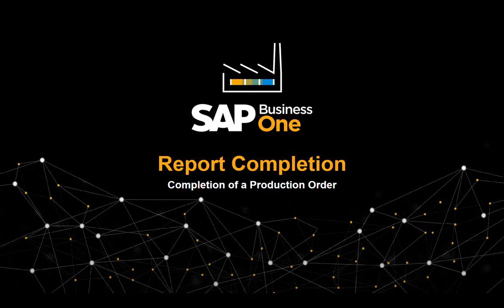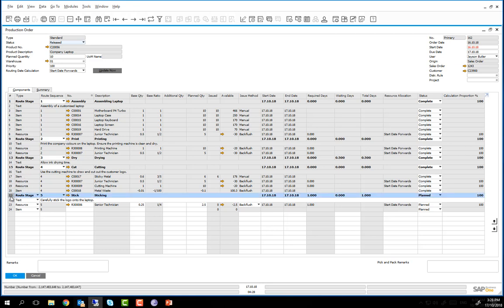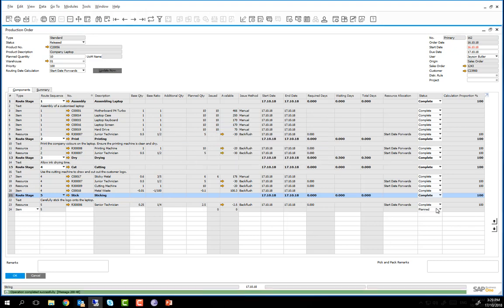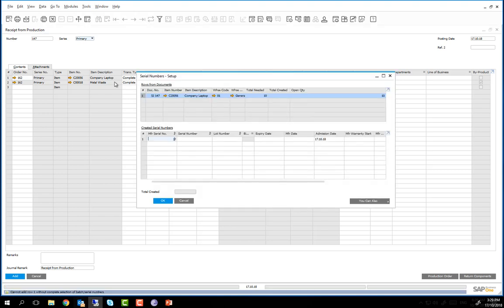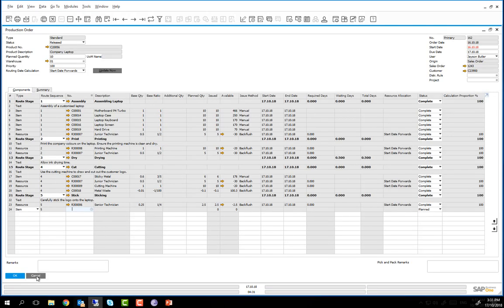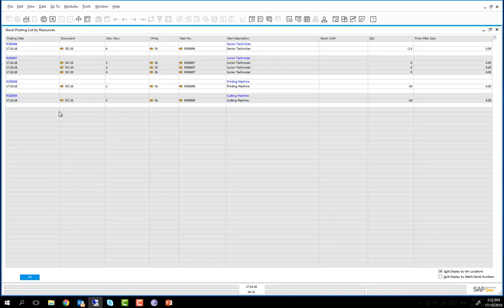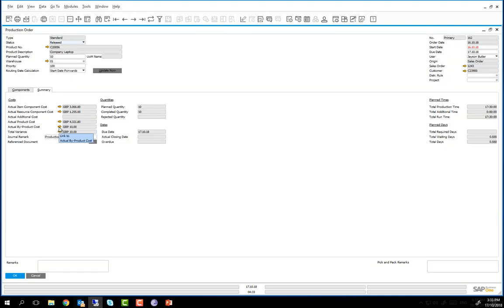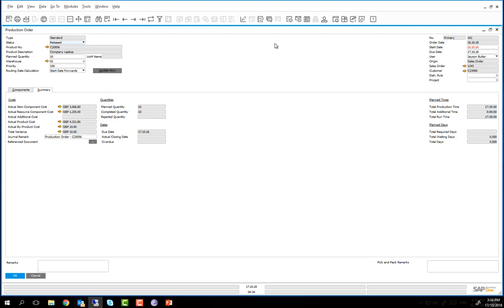SAP Business One - Report Completion of a Production Order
In this clip, we will show you how to complete a Production Order. Completion of a production order manages all outstanding issues to production and receipts from production, as well as any other inventory related transactions e.g. assignment of serial/batch numbers, etc.